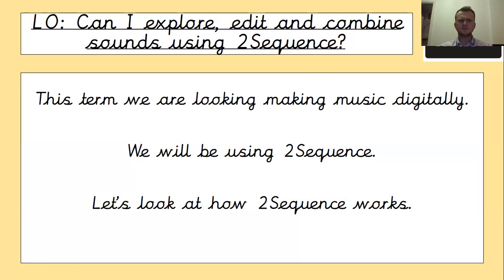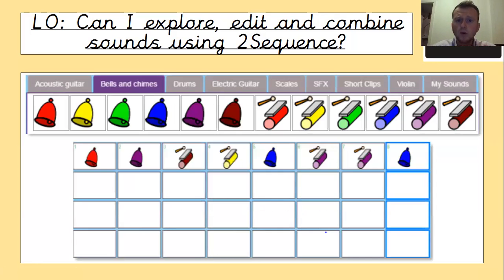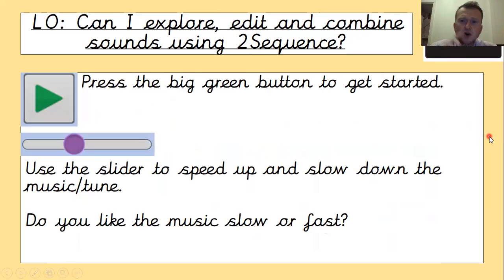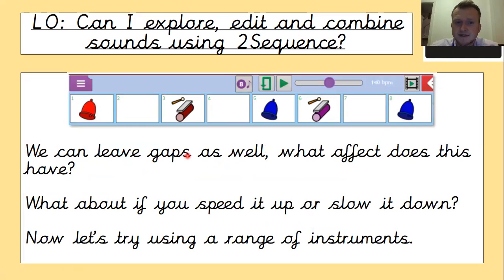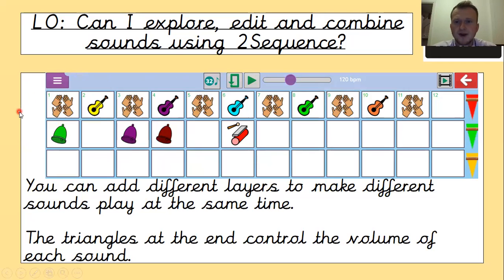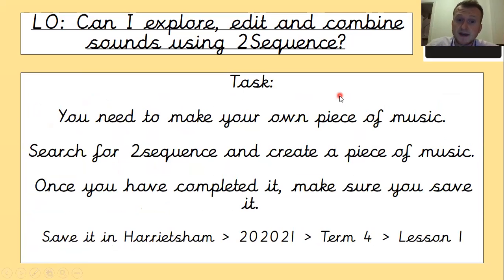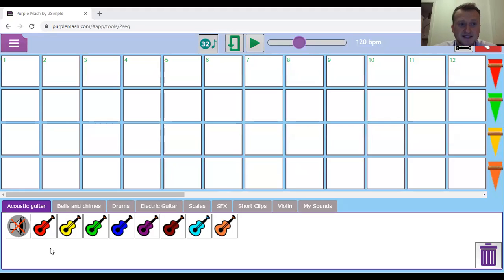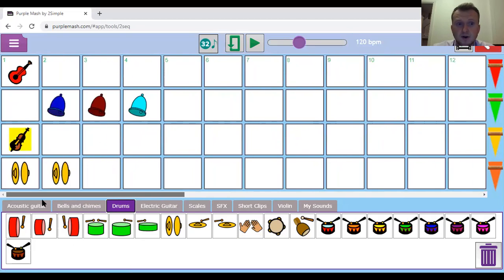Harrietsham Computing Lesson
Today's lesson is all about exploring 2sequence on PurpleMash to find different ways to make a piece of music.